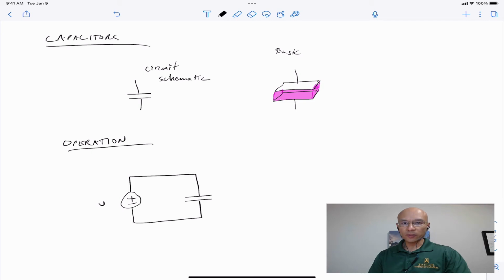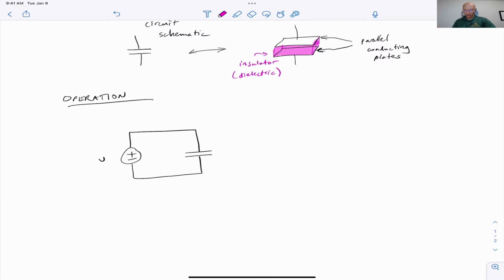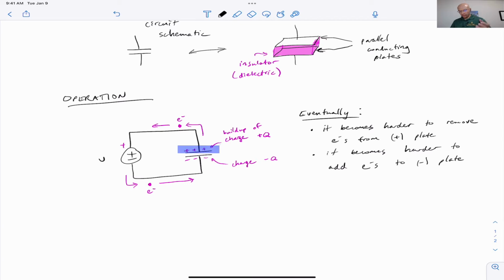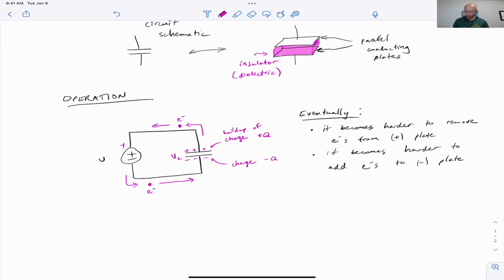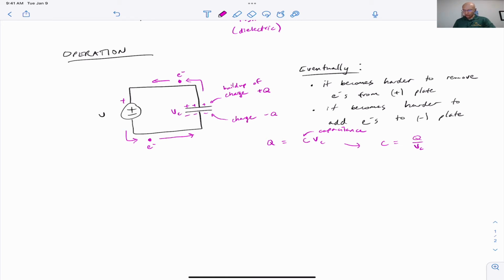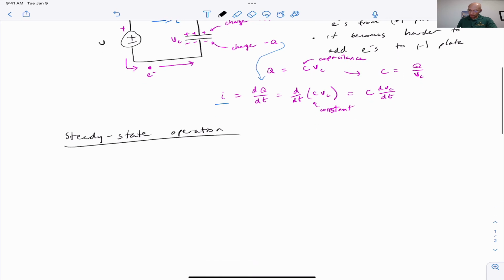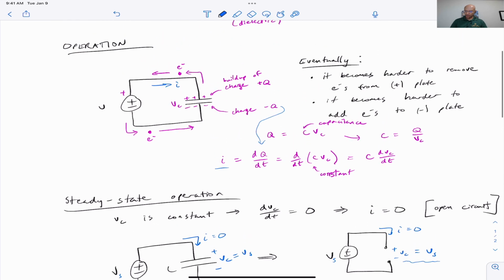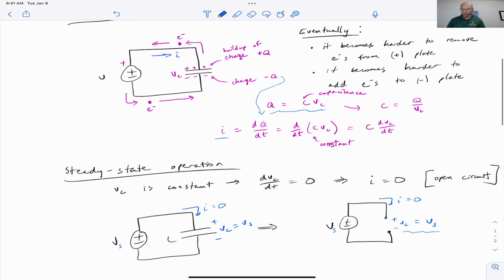Circuit Theory: Introduction to Capacitance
Here, I discuss the basics of capacitance, including the current-voltage relationship and the behavior of a capacitor in steady state.